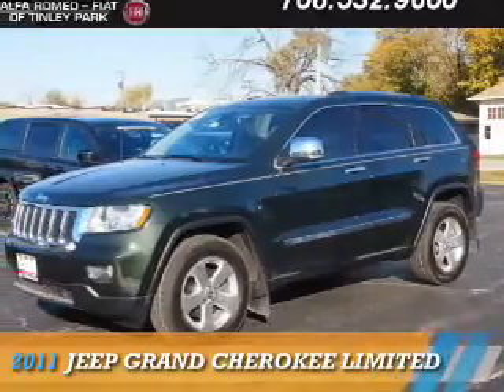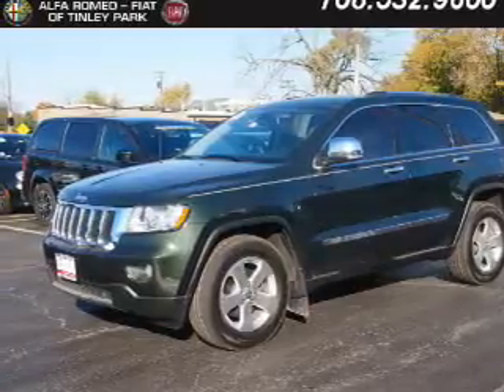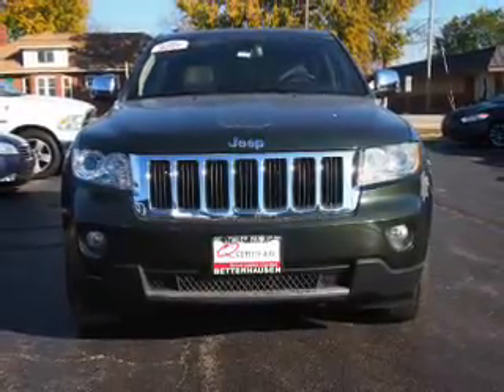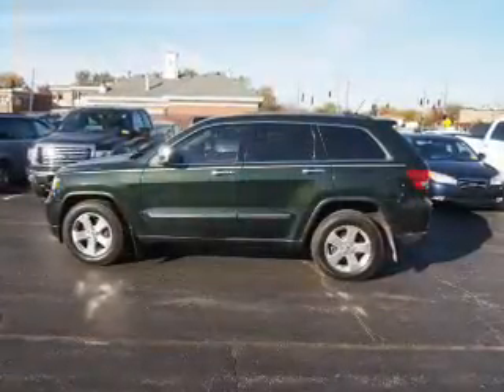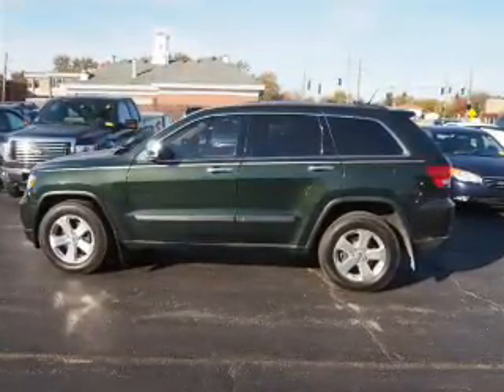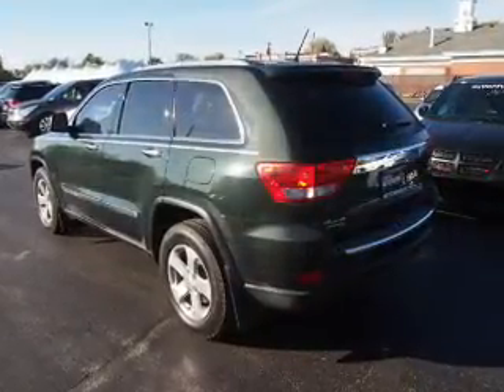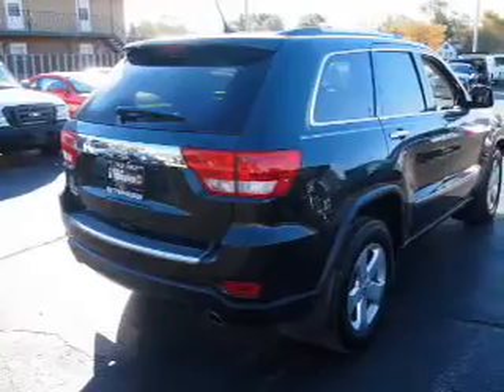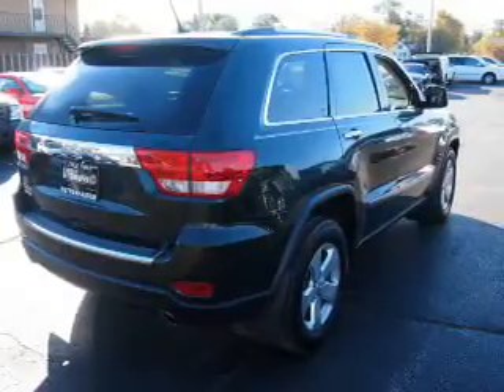2011 Jeep Grand Cherokee F4984 - Tinley Park IL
Year: 2011
Make: Jeep
Model: Grand Cherokee
Trim: Limited
Engine: 3.6 liter 6 cylinder 4WD
Transmission: Automatic
Color: Green
Mileage: 54356
Address:
17514 Oak Park AvenueTinley Park, IL 60477
VIN:1J4RR5GG4BC669879